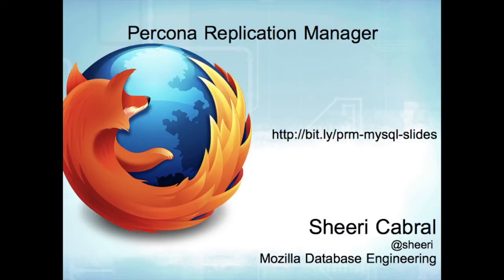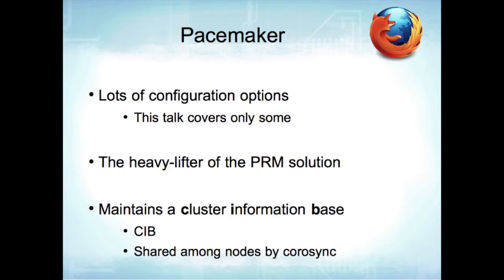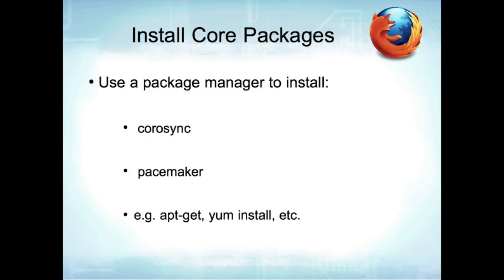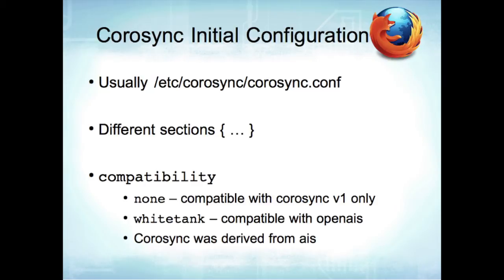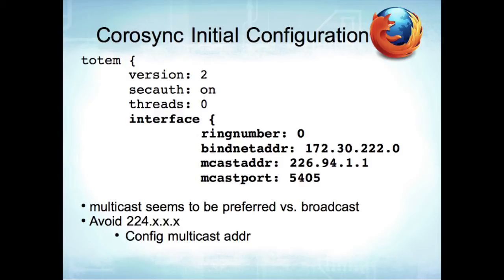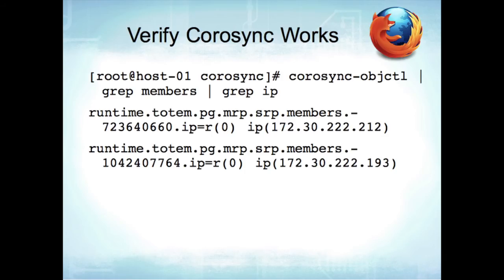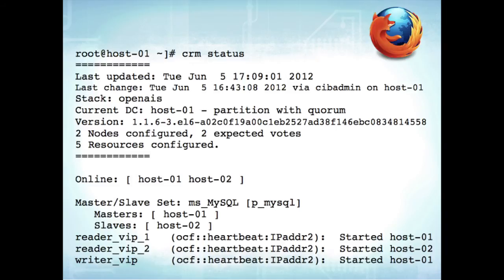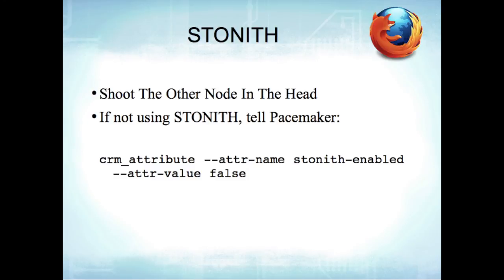Percona Replication Manager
Sheeri Cabral of Mozilla talks about the Percona Replication Manager for high availability and automatic failover. This presentation was recorded at the January 2014 Boston MySQL User Group.